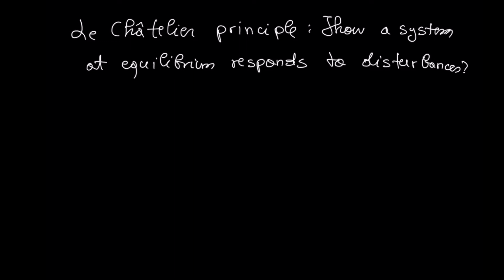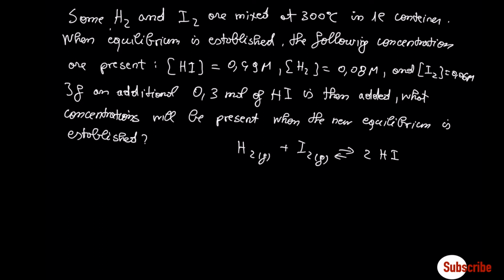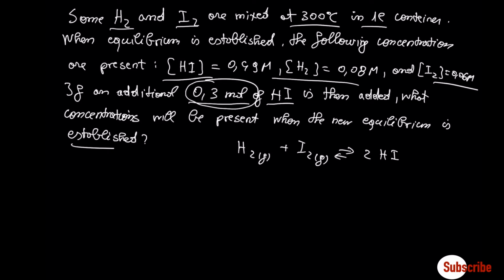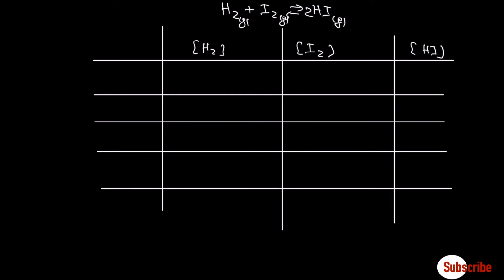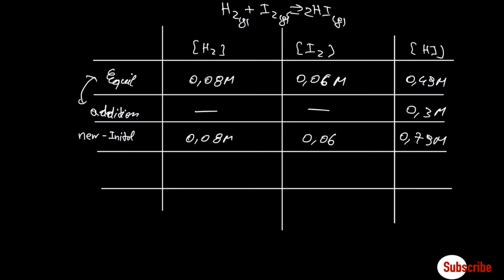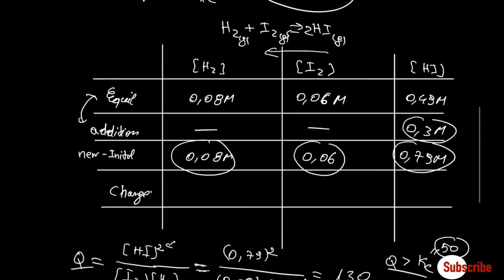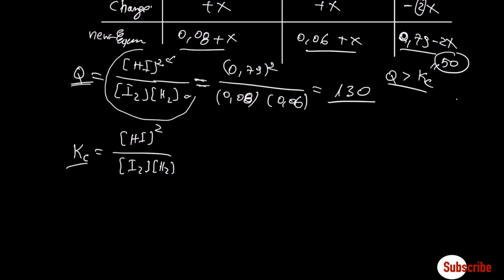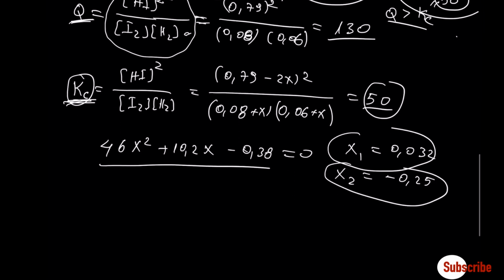Le Chatelier's principle, change of concentration in equilibrium ⚖️| Chemical Equilibrium #16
Hey guys,
In this video you are going to learn how to use Le Chatelier's principle at chemical equilibrium with an example that deals with change in concentration of a component in the reaction that is at equilibrium and learn how to find what concentrations will be present when the new-equilibrium is established.